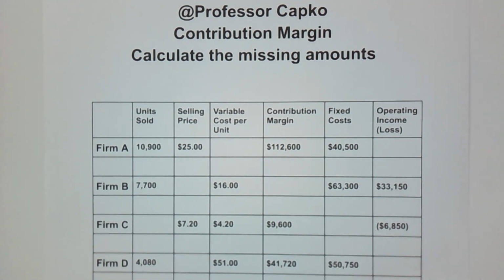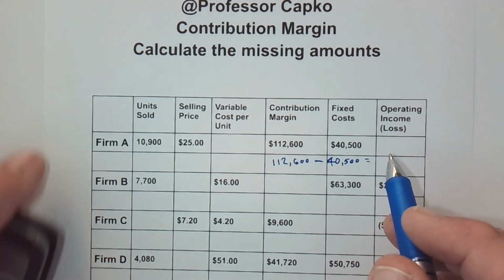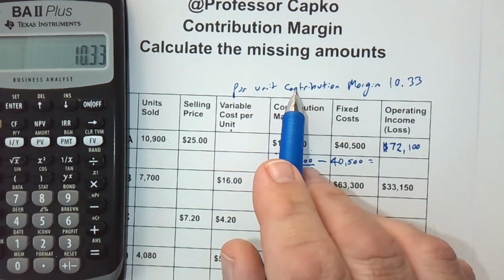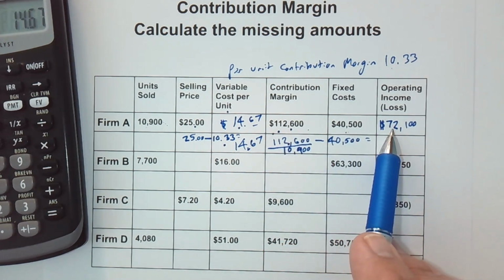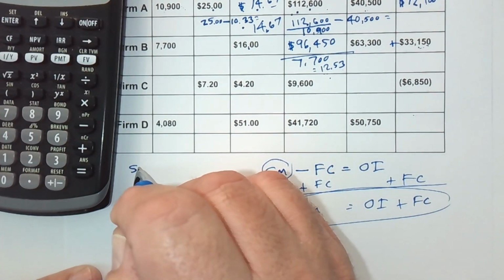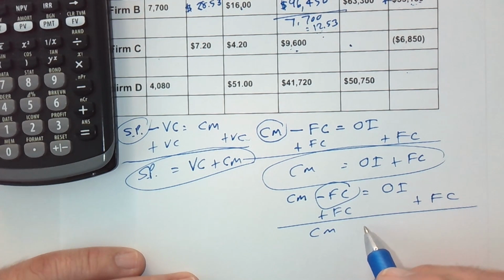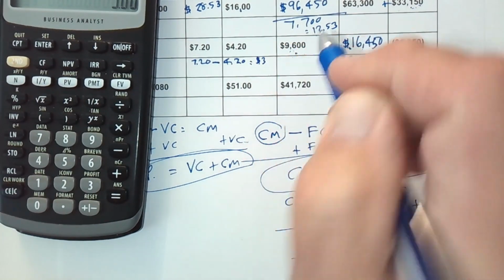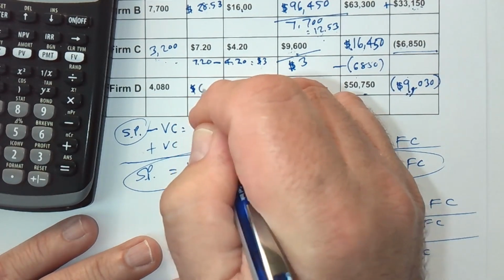Calculate the Missing Amounts Using Contribution Margin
I show you how to complete a chart using Contribution Margin.